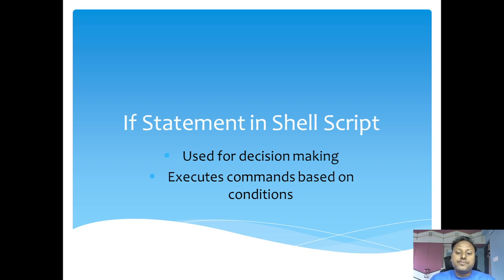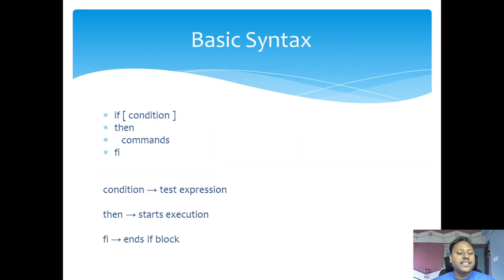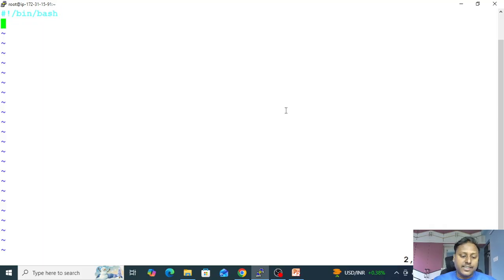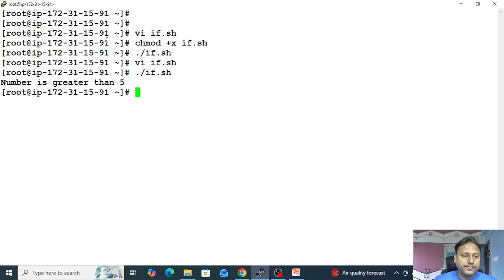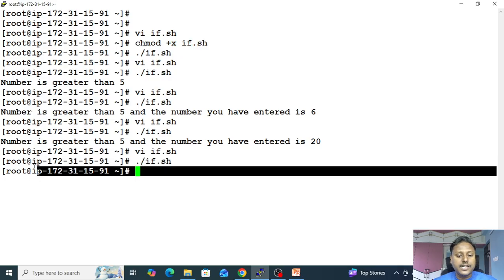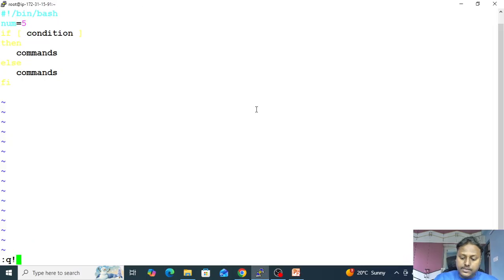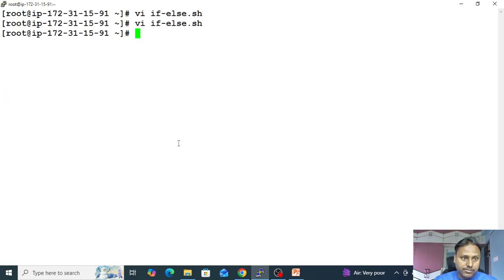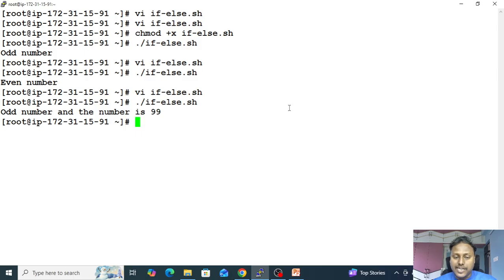Topic 6 - SHELL SCRIPT | if else statement in shell script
Day 6  - Shell Script | if else statement in shell script